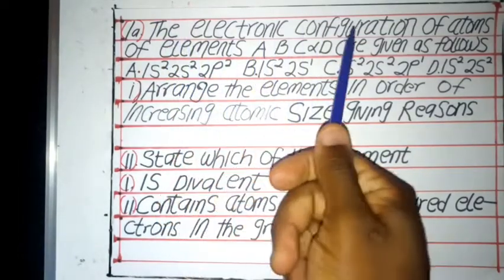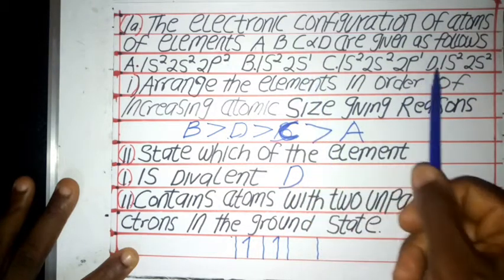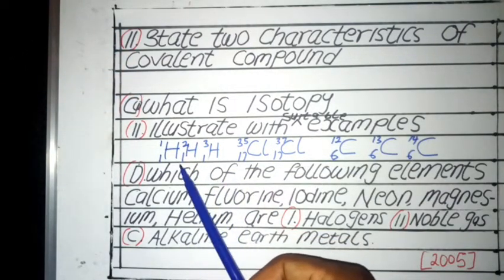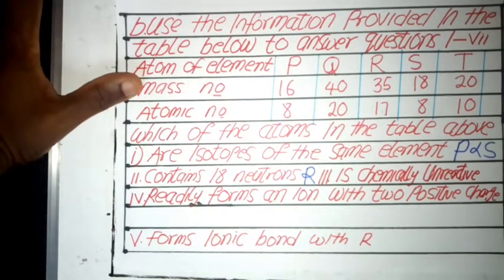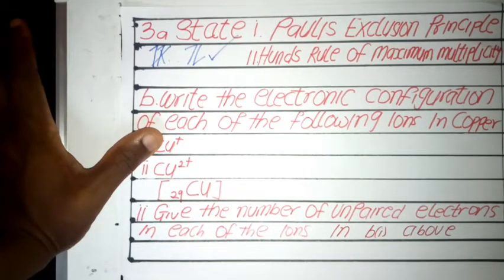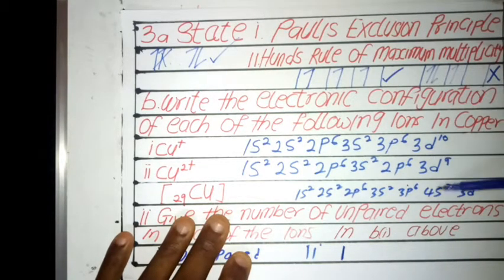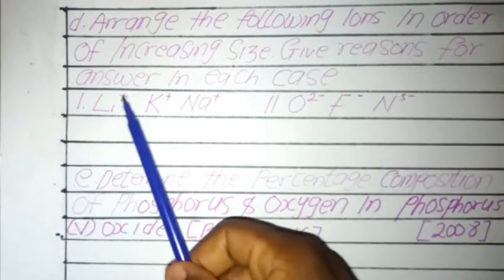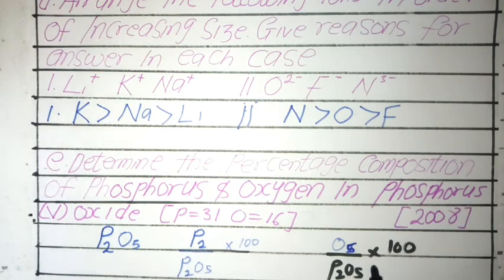Waec chemistry past questions and answers on periodic table, isotopy, radioactivity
Chemistry waec theory questions and answers